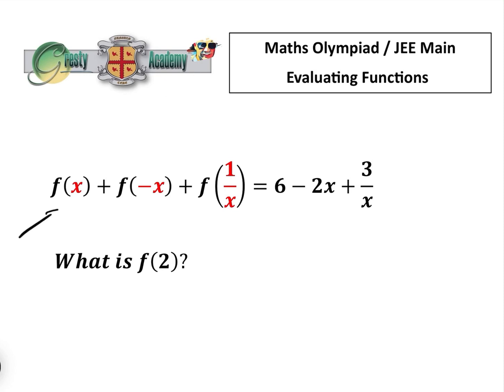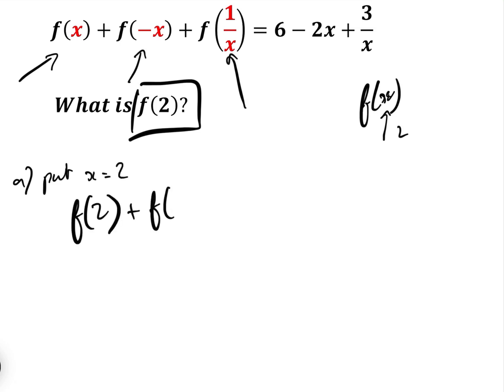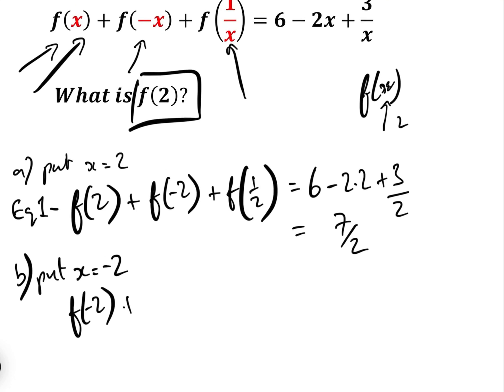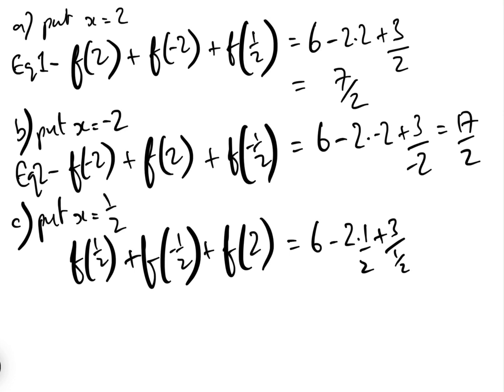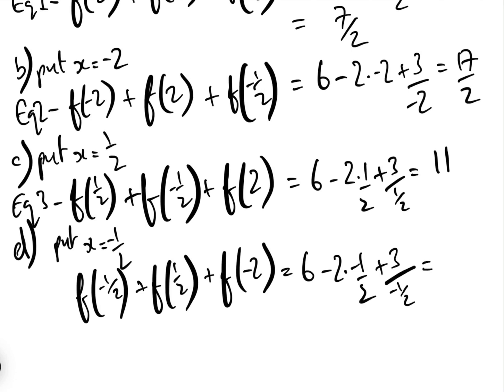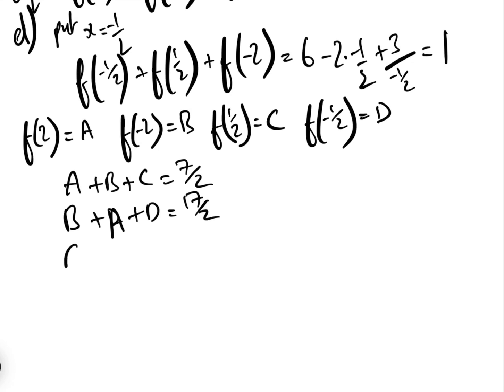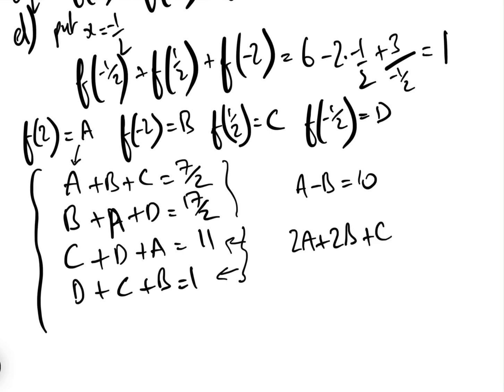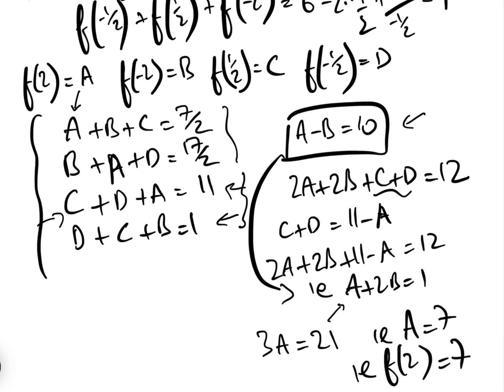Great Olympiad Trick - No need find f(x) to solve this.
Very often when we have equations involving f(x), f(-x) and f(1/x) we don't need to actually find f(x) in order to answer the question, which simplifies matters immensely (of course you could find f(x) first if you have spare time and ink and love doing extra algebra for no reason).

The method to answer the question explained in this video is quick and simple, and therefore very useful for College Entrance Tests and Maths Olympiads, where questions on functions, functional equations and evaluating functions are quite common and time is of the essence.